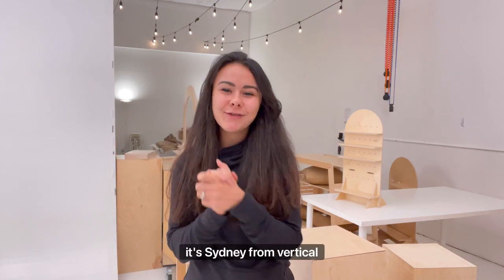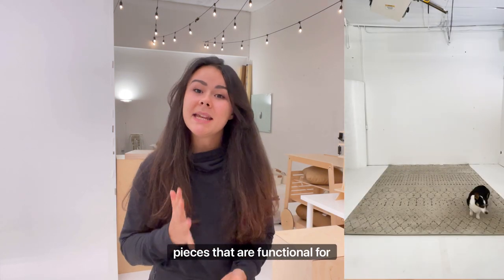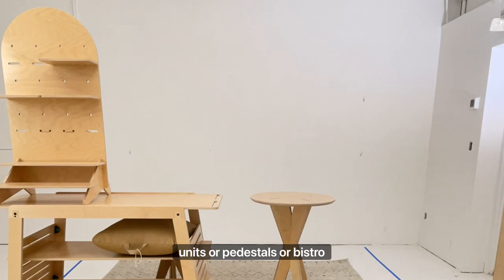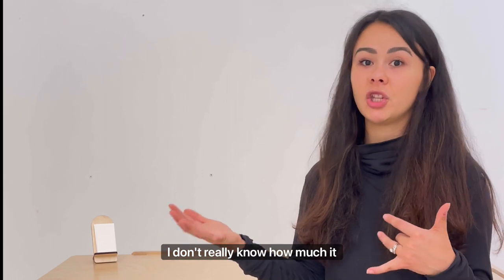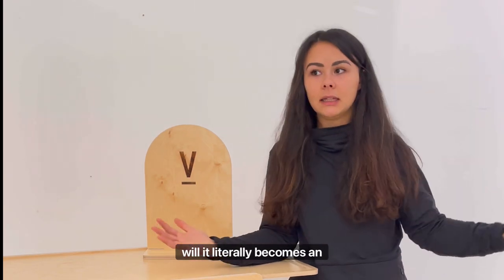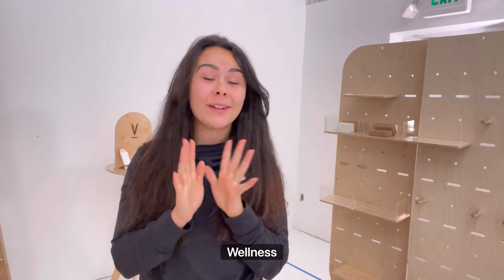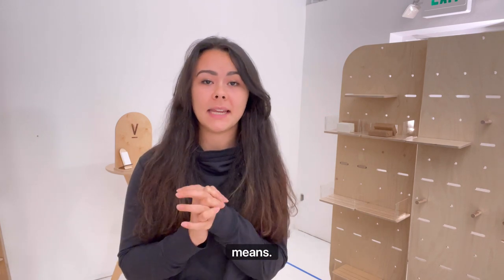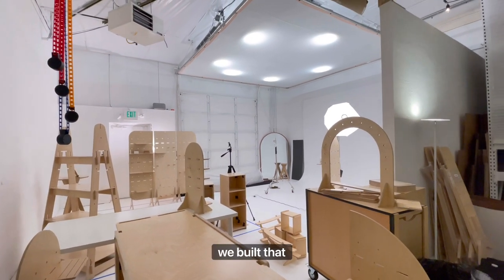10x10 booth layout Ideas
10x10 booth layout Ideas